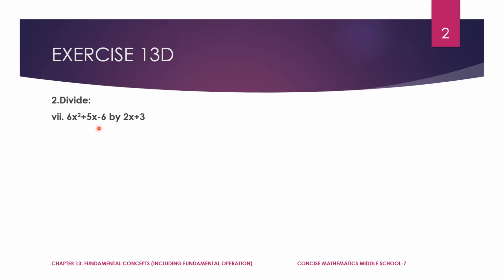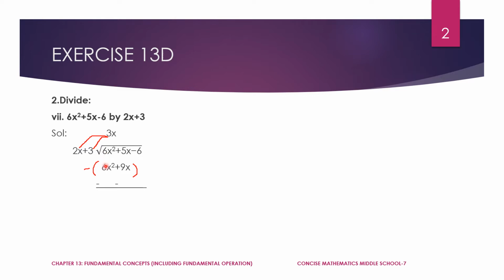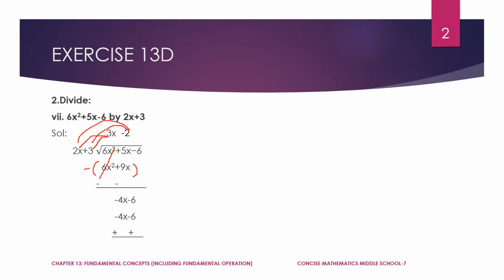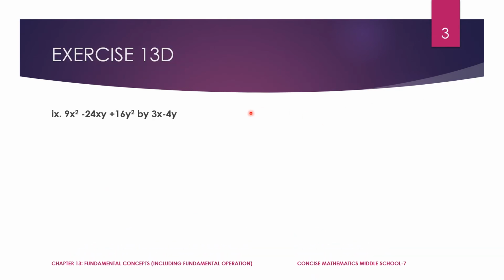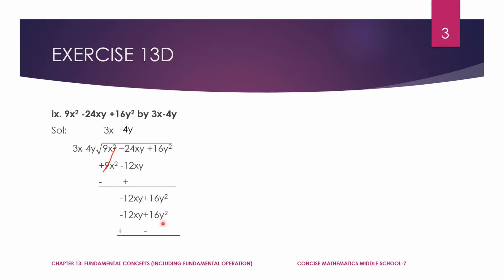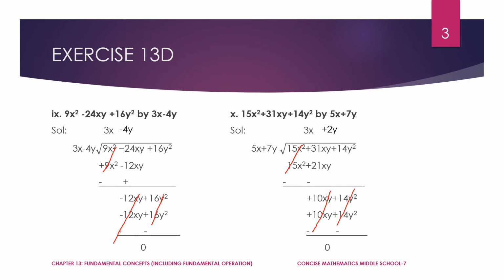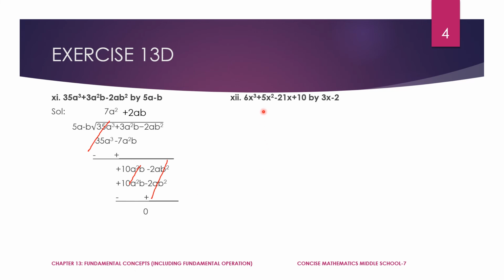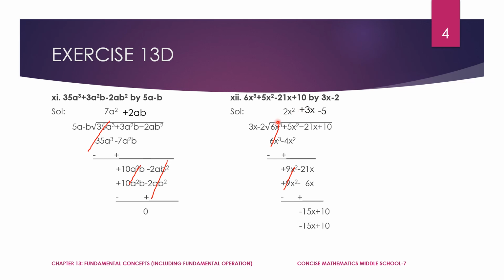FUNDAMENTAL CONCEPTS EXERCISE-13DPART2\POLYNOMIAL DIVISION\ALGEBRA DIVISION\POLYNOMIAL LONG DIVISION